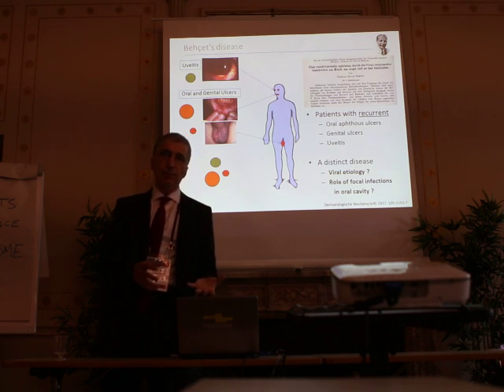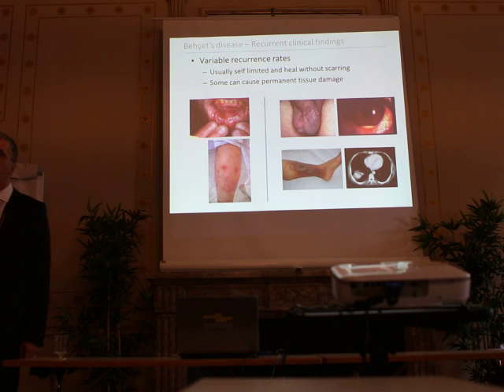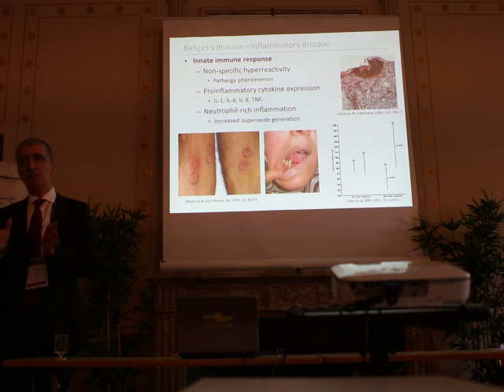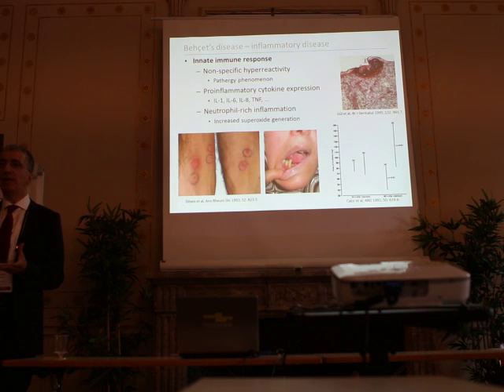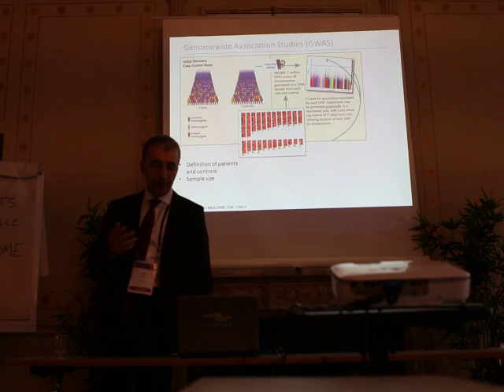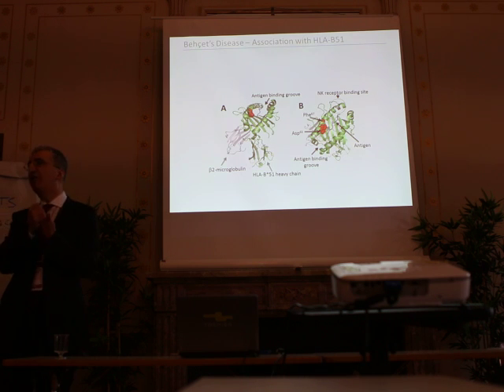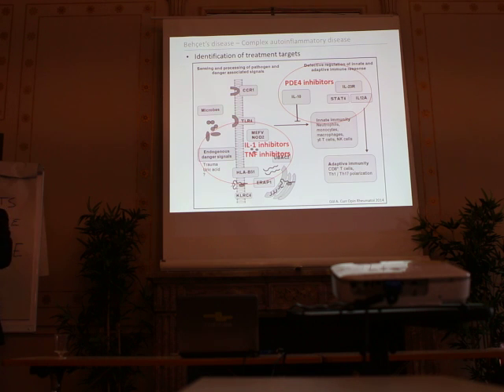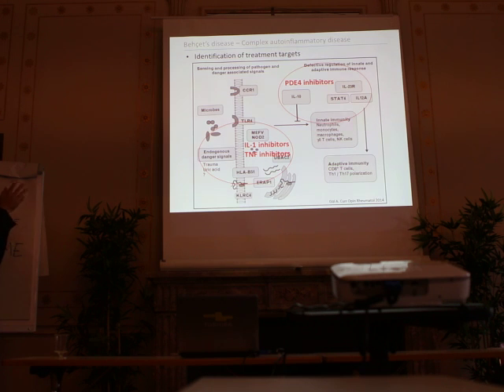16th International Conference on Behçet's Disease. Paris 2014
Patient Outcomes and Final round up from Clinical Conference. Presentation by Dr. Ahmet Gül